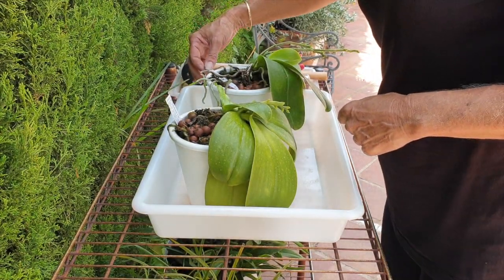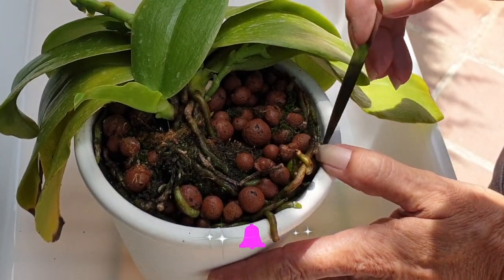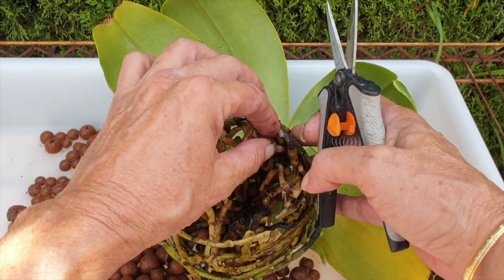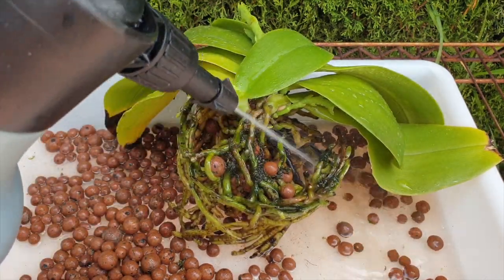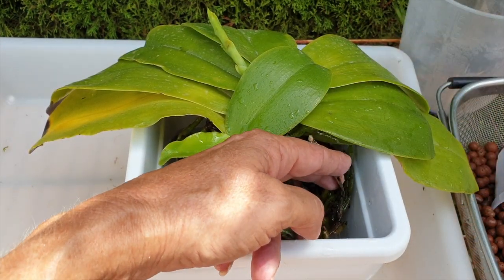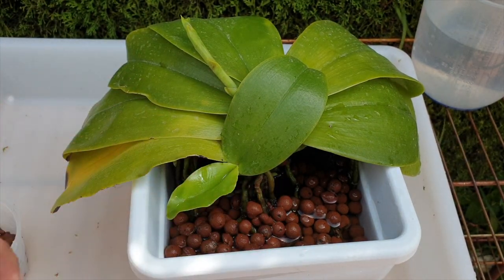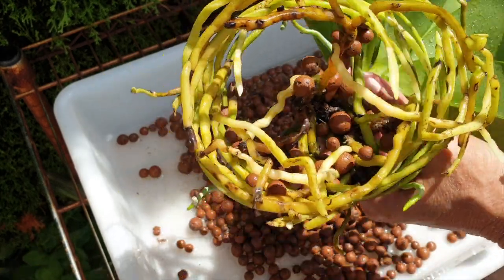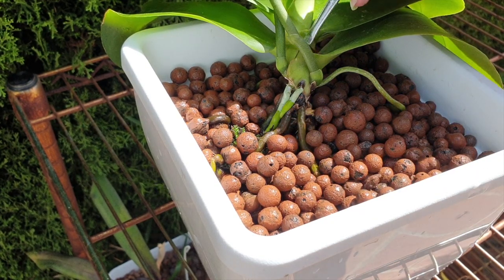Long overdue Novelty Phalaenopsis repot | Root Health DETAILS | Novelty Hybrids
These 2 candidates have not been repotted since 2018 and I am apprehensive as to what I will find in the pot. 2 years! Maximum 3 years! Summer blooming phalaenopsis orchids like it above 20ºC / 68ºF all year 'round and they love a lot of light, no matter the time of year! My Winter / Spring 2021 / 2022, were NO WHERE near those temperatures and definitely NO light! Talk about being nervous when I finally got around to repotting the summer bloomers Lio D'oro 'Sweet Memory' and Phalaenopsis Tabasco Tex.
TIMESTAMP:
00:00 - Repotting Phalaenopsis Summer Blooming orchids
00:13 - Introduction to the Phalaenopsis orchids being repotted
02:36 - How to repot Phalaenopsis Tabasco Tex gently and successfully
06:25 - Should I check the roots system on a recently transitioned orchid after 2 months
10:02 - The effects of orchid root growth and irregular flushing
11:52 - Potting up Phalaenopsis Tabasco Tex into leca and self watering
16:57 - Unpotting Phalaenopsis Liodoro 'Sweet Memory'
19:40 - How to pot up a summer blooming phalaenopsis orchid in leca and self watering
My environment:
Mediterranean climate, hot summers / mild winters
45% - 85% humidity, with regular airflow
Orchid growing supplies:
               Seramis, Akadama
Water: Reverse Osmosis
Insecticidal Soap
General PPM: 300 Summer, or in active growth
                          150 Winter, RO Water and KelpMax only